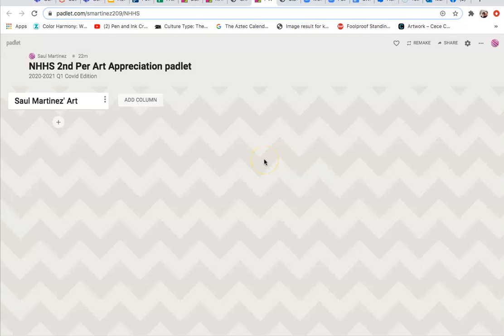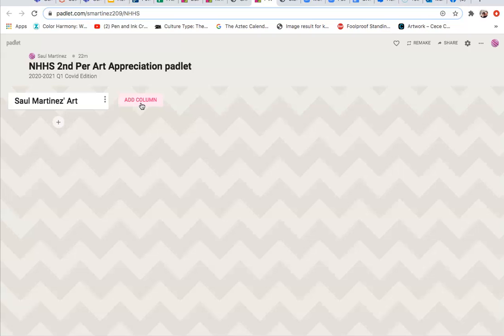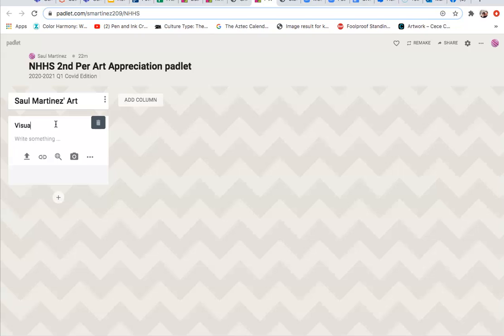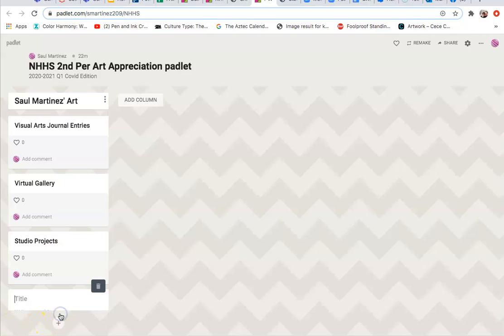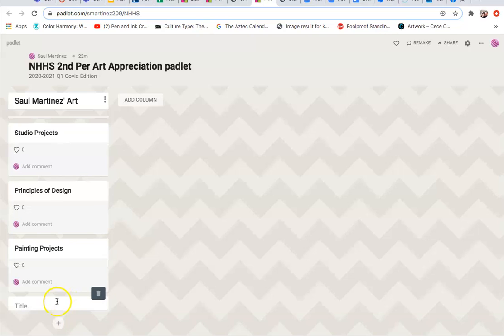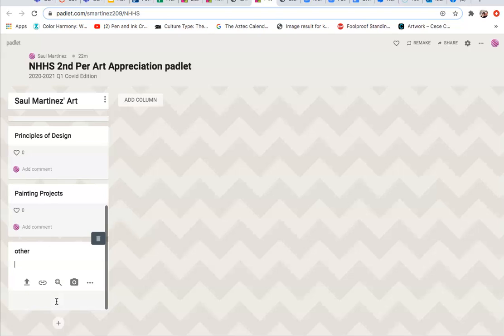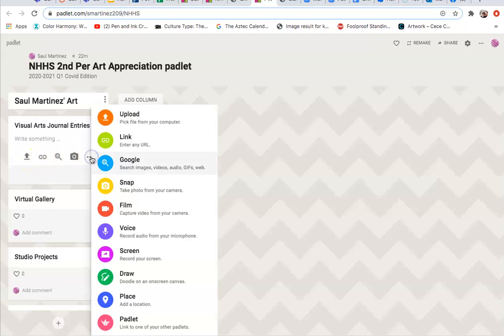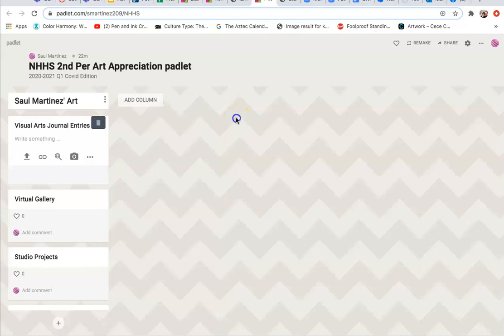Padlet Tutorial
NHHS Padlet Project Submission 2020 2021